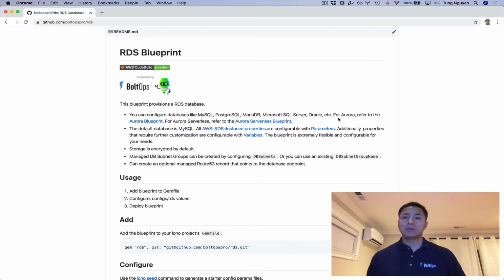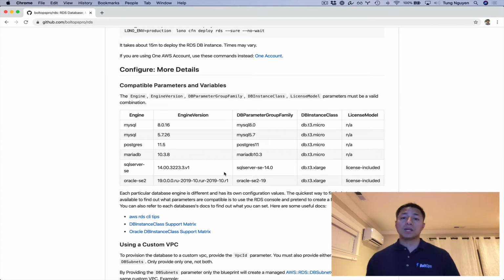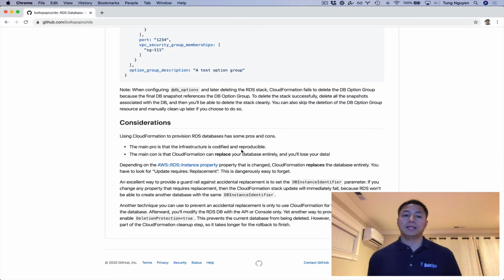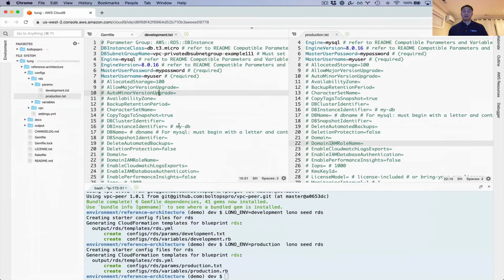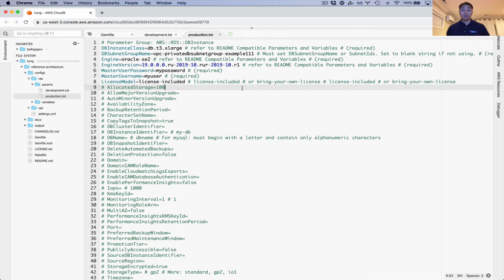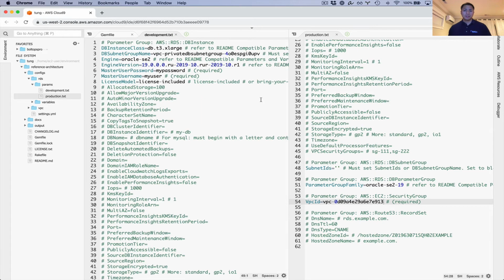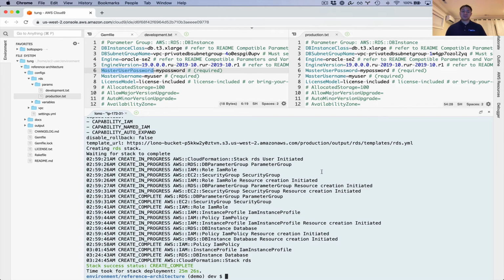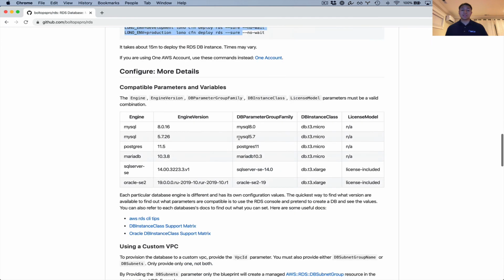RDS Oracle Database CloudFormation Template with BoltOps Pro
A demo of the BoltOps Pro RDS Database CloudFormation Template Blueprint with Oracle.  We'll cover:

* Provision RDS Oracle database
* How to Configure
* Deploy CloudFormation stack